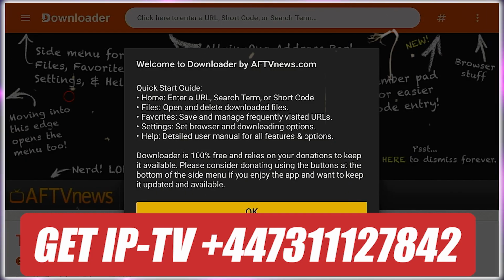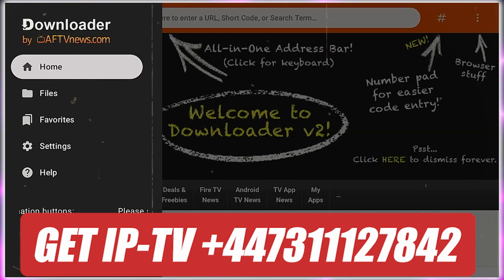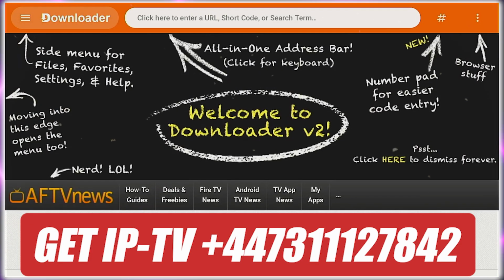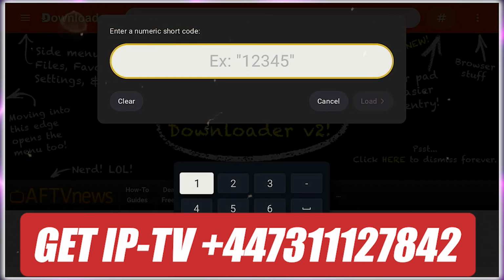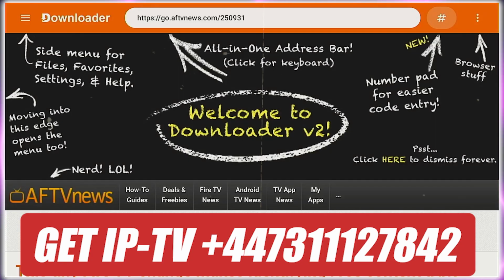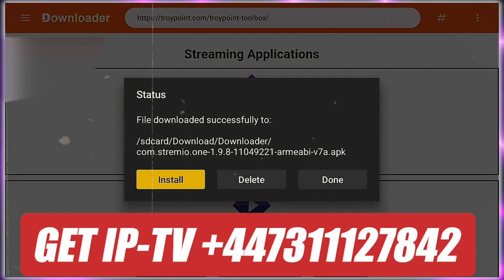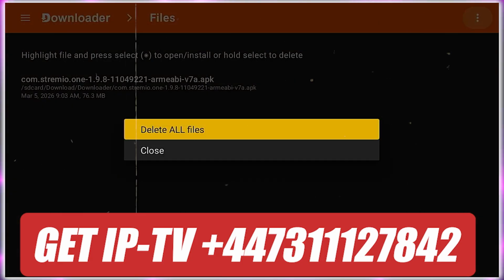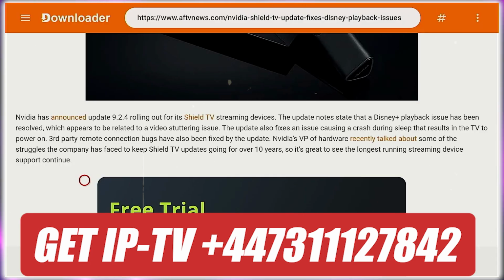Downloader App V2 update Walkthrough - For Fire stick & Android TV / Google TV